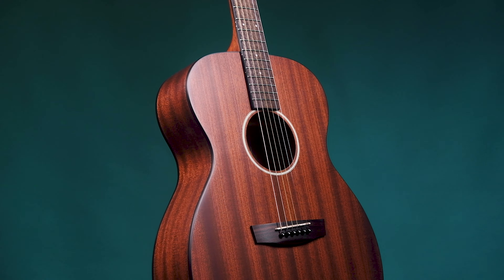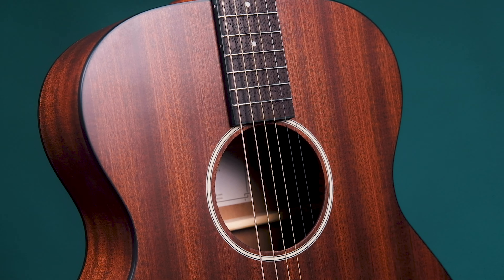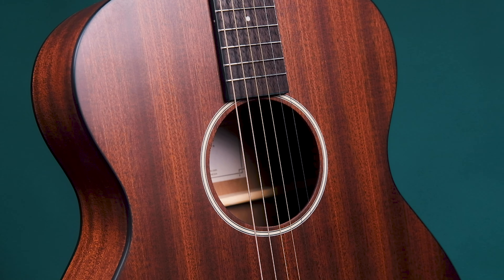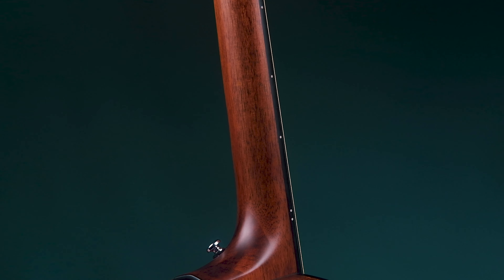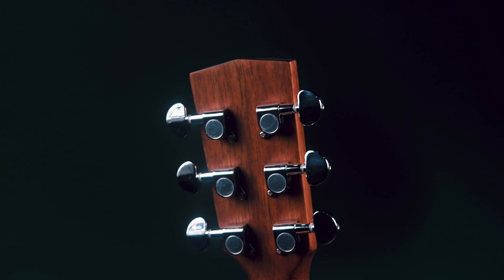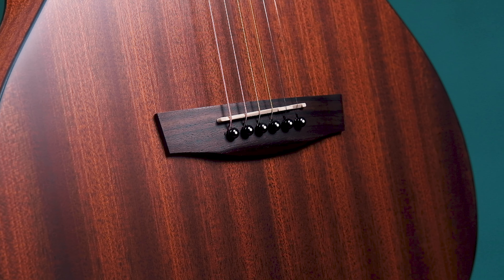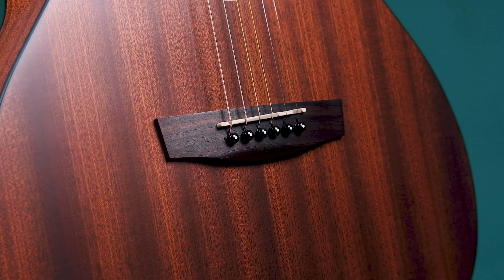HEX F72M ACOUSTIC GUITAR | Affordable Acoustic Guitar | Unboxing | Procraft India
This guitar has a top, back, and sides made of A Grade African Sapele wood, which is known for its balanced and warm tone. The neck is made of Nato wood, and the fingerboard is made of Torrified Merbau wood, which is known for its durability and stability. The pickguard is absent, and the nut and saddle are made of PPS material. The bridge is made of Rosewood, and the inlays are white dots. The binding is made of black ABS, giving it a sleek look. It has an Orchestra model shape and 20 frets with a scale length of 648mm and a nut width of 44mm. The guitar also features a double-action truss rod, chrome die-cast tuning machines, and factory standard strings. It has a matte black top satin varnish and comes with a high-quality 13mm padded HEX® bag and an Allen key. Electronics are optional and can be added.